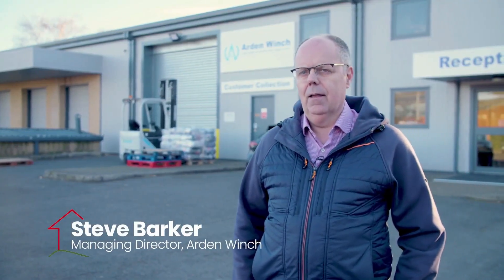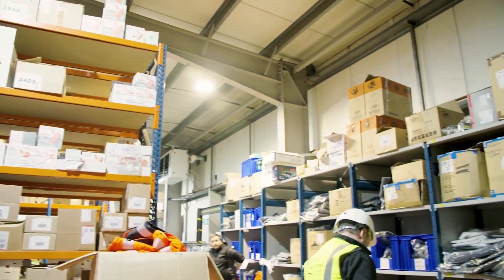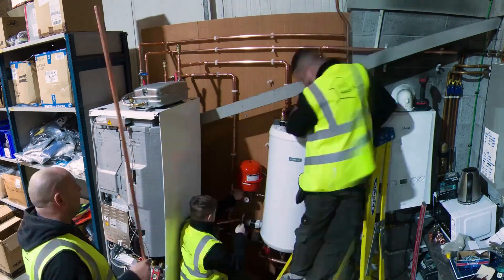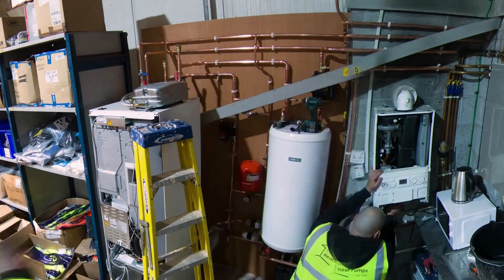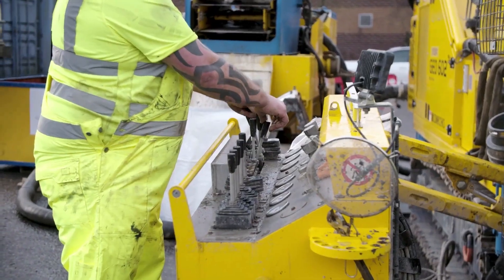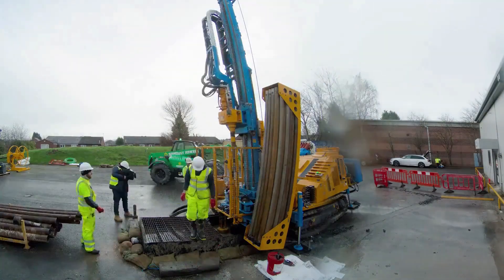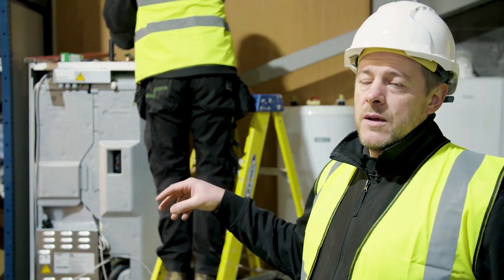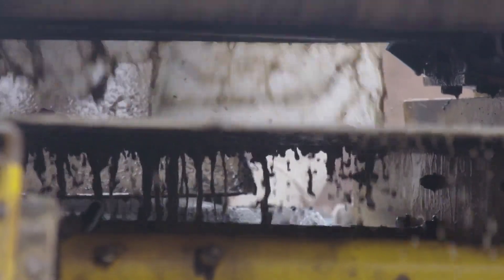Installing a Ground Source Heat Pump for a Business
Our team did an energy audit and report for Arden Winch to help them understand what energy saving solutions they could put in place and payback periods. This led to several solar PV installations, EV charging points and this ground source heat pump to replace their gas boiler.